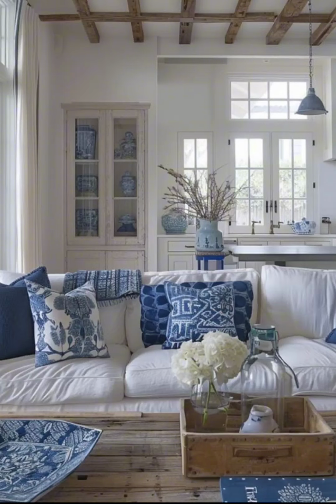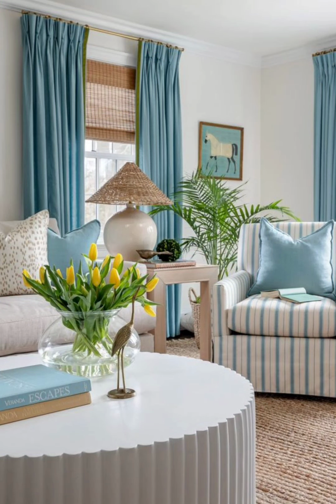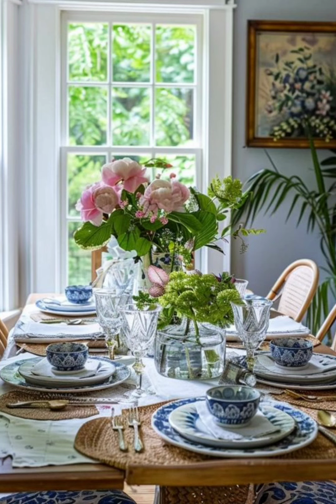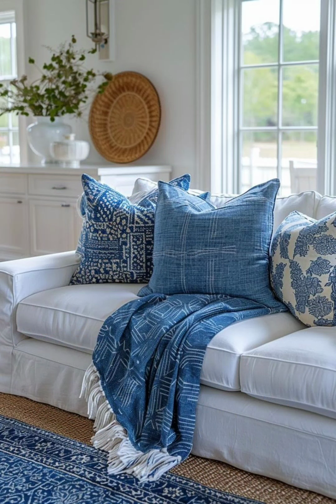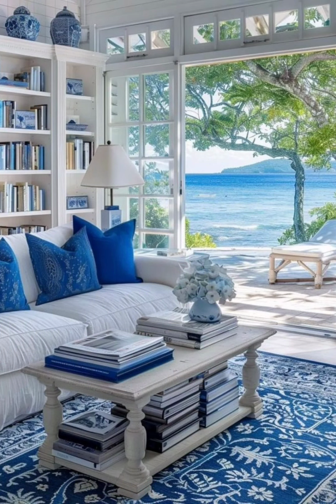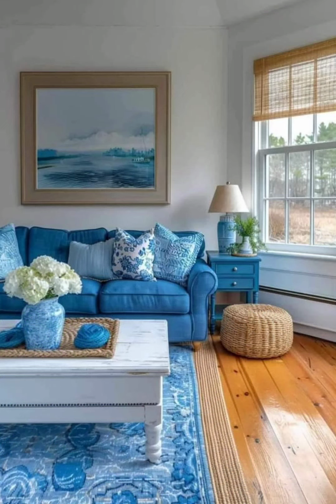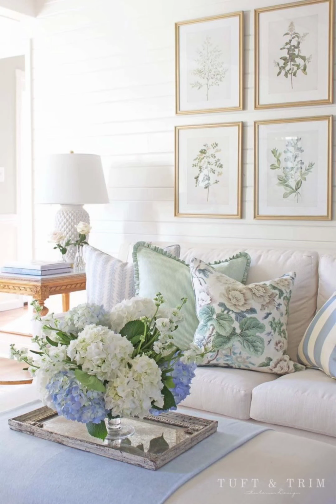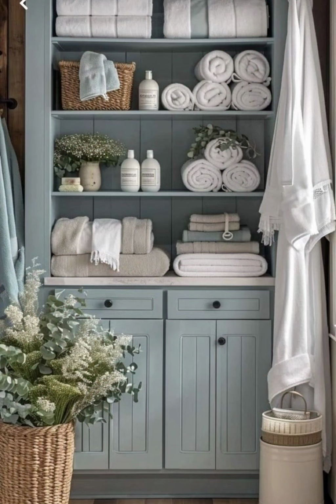Explore Blue & White Cottage Style: Elegant Home Decor Inspirations